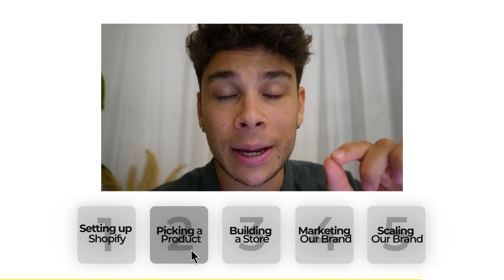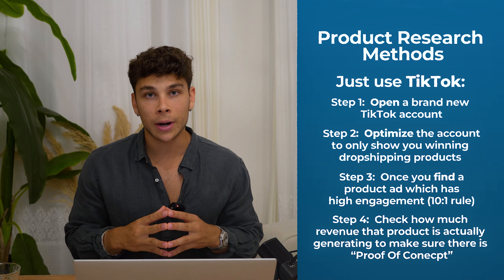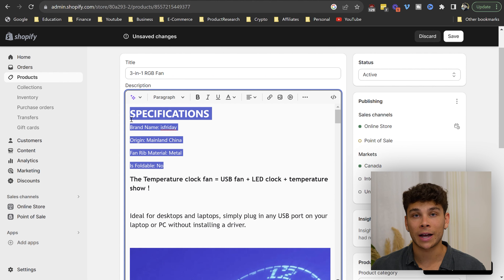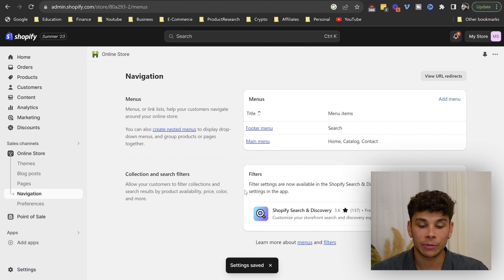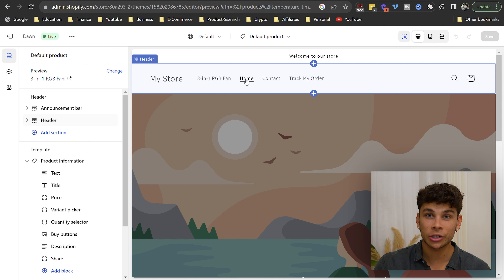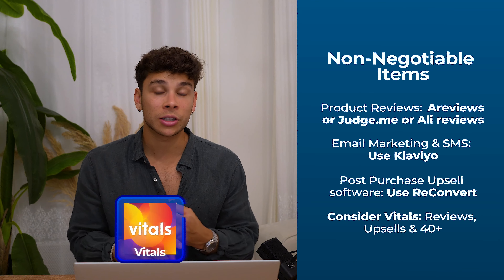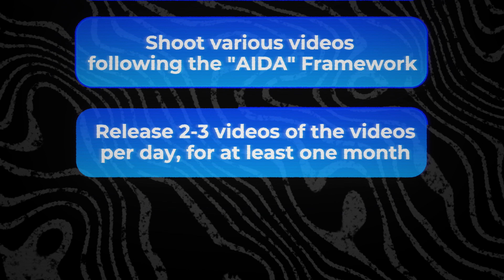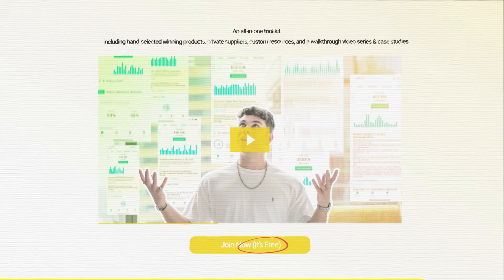The Only Shopify Dropshipping Guide You'll Ever Need (For Beginners)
In this video, I am showing you EXACTLY How to Start Shopify dropshipping in 2023 and 2024.

Chapters:
0:00 Intro
0:37 Setting up Shopify
2:28 Picking a Product
5:07 Building a Store
21:23 Marketing our Brand
25:57 Scaling our Brand
28:08 Outro